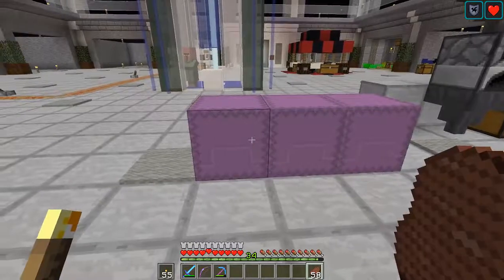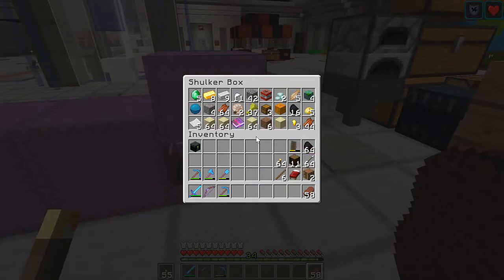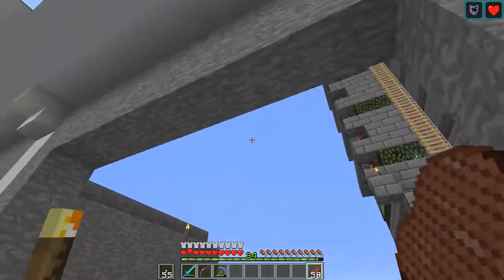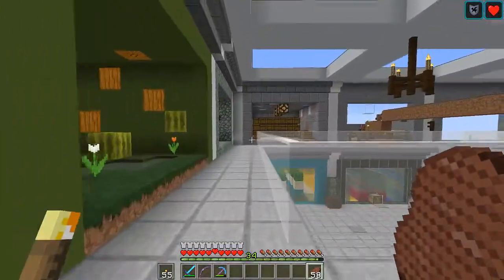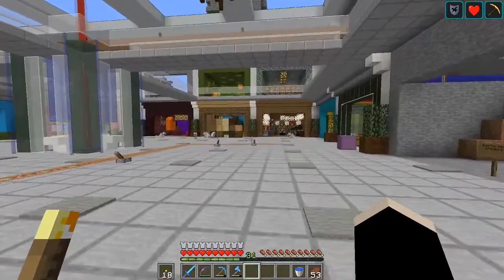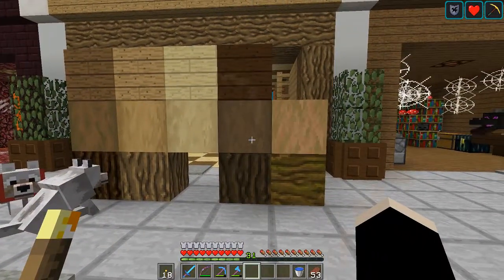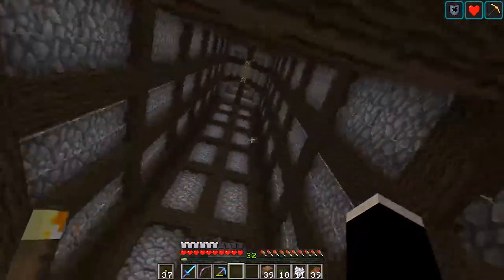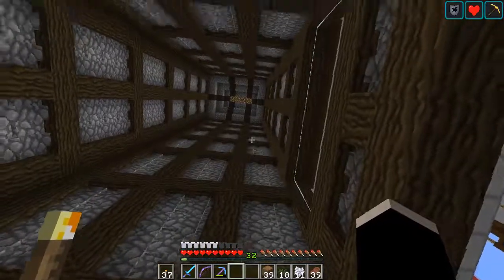Minecraft - Crystal Skies #30 - Wood Shop Failure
I always try to admit when I mess up.  This build is a failure.

PS4 - AngelB1t3r